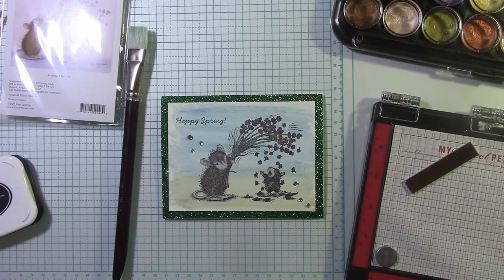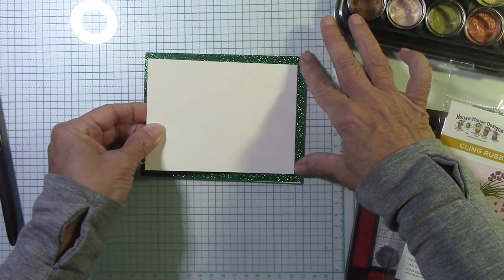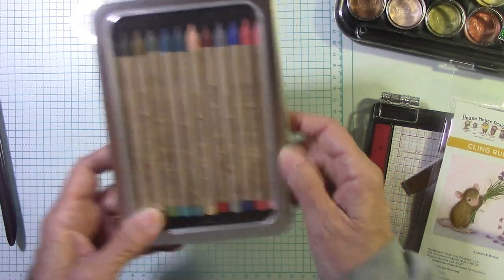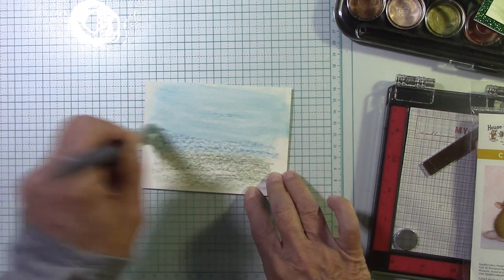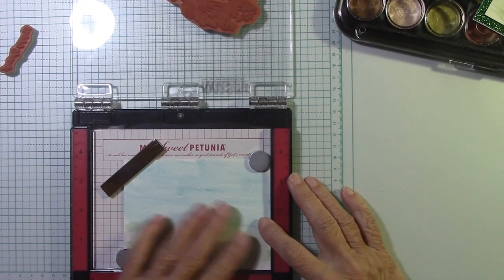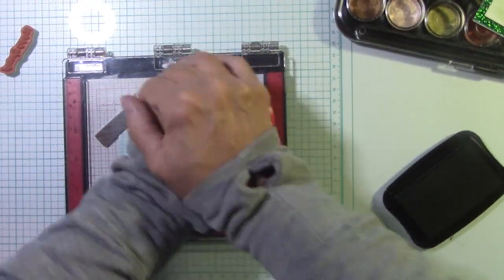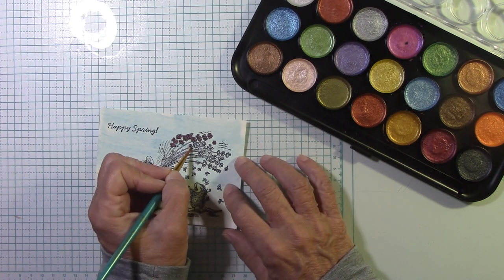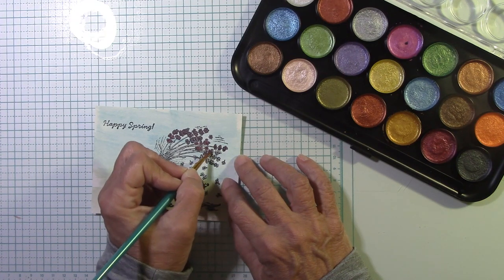Spellbinders NEW RELEASE Mouse House Designs Flower Shower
SPELLBINDERS
HOUSE-MOUSE SPRING HAS SPRUNG COLLECTOR BUNDLE

FLOWER SHOWER CLING RUBBER STAMP SET FROM THE HOUSE-MOUSE SPRING HAS SPRUNG COLLECTION

JEWEL TONE ASSORTED GLITTER CARDSTOCK 8.5 X 11" - 10 SHEETS

RANGER - TIM HOLTZ DISTRESS® DISTRESS WATERCOLOR PENCIL SET 1

RANGER - TIM HOLTZ DISTRESS® DISTRESS WATERCOLOR PENCIL SET 2

RANGER - TIM HOLTZ DISTRESS® DISTRESS WATERCOLOR PENCIL SET 3

SCRAPBOOK.COM
Mini MISTI - Most Incredible Stamp Tool Invented - Black

Ranger Ink - Tim Holtz - Distress Watercolor Pencils - Set 6
OUT OF STOCK click NOTIFY ME and you will receive an e-mail when it is back in stock
NOTE: sets 1-5 are in stock

AMAZON
(I use this for Hot Foil)